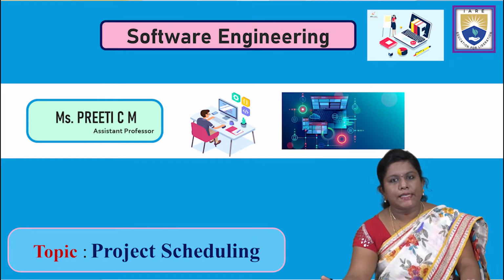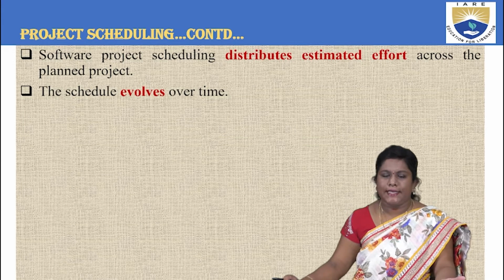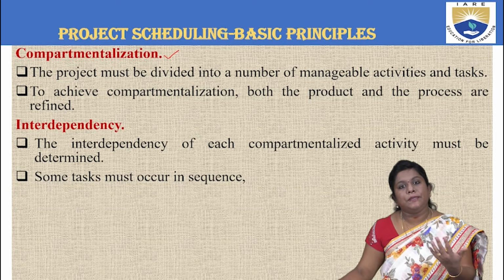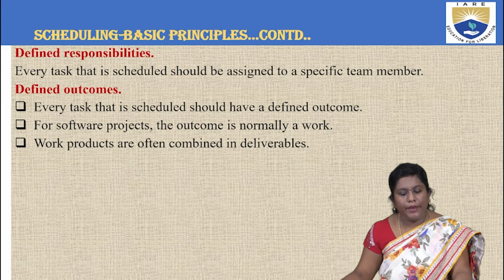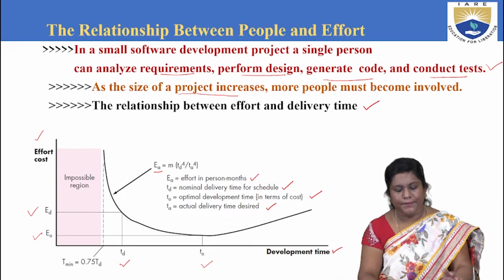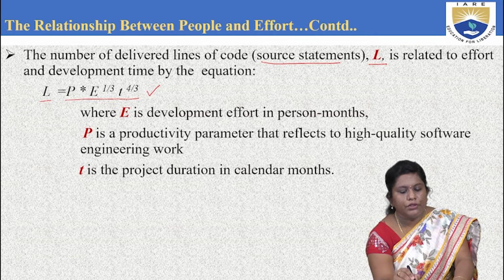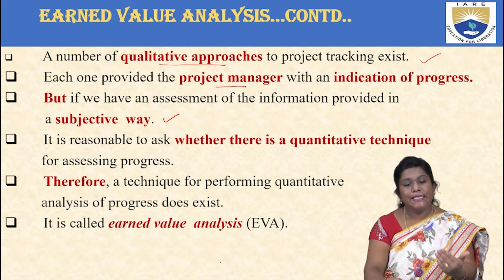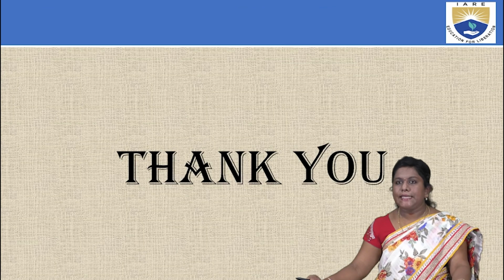Project Scheduling by Ms. Preethi C M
Project Scheduling by Ms. Preethi C M | IARE

Telangana, India.